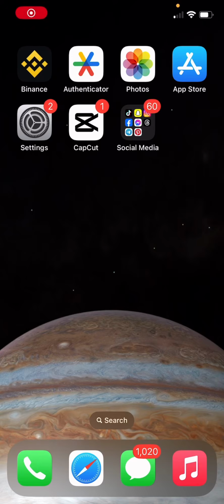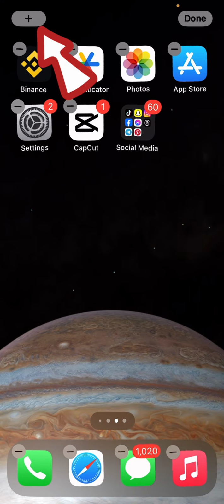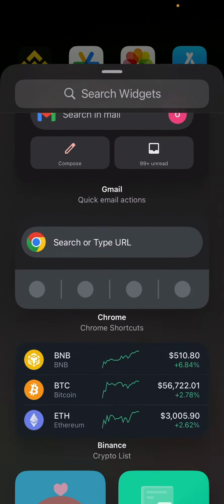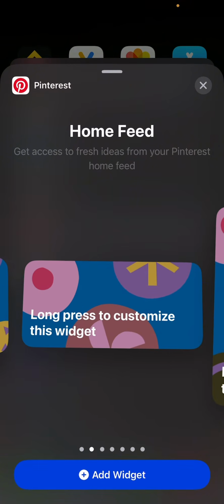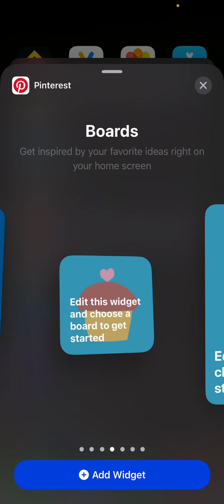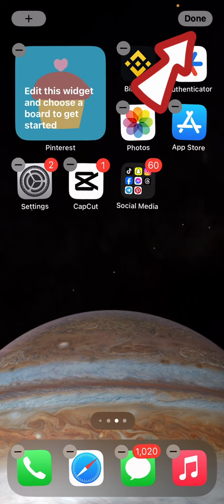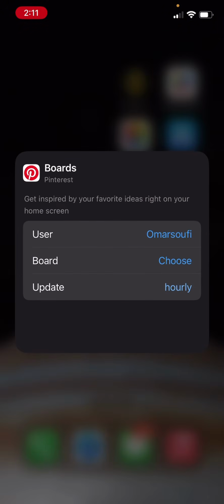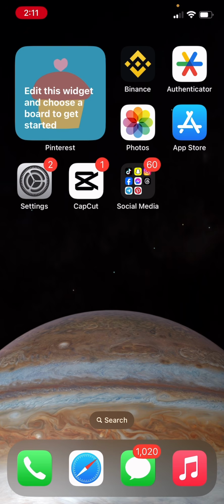How To Add Pinterest Widget iPhone | Easy